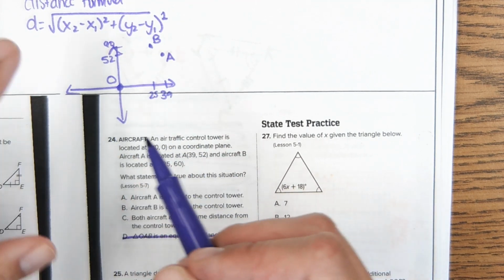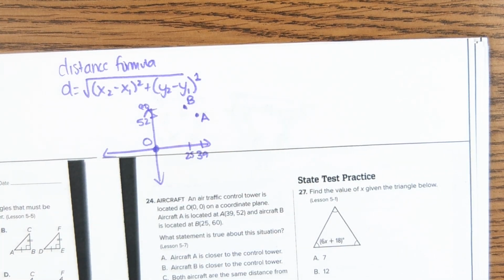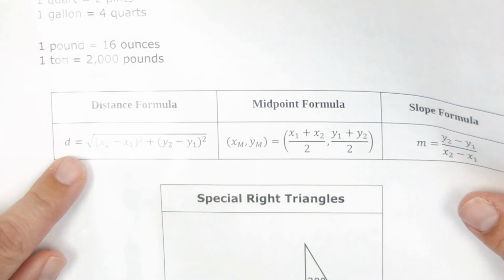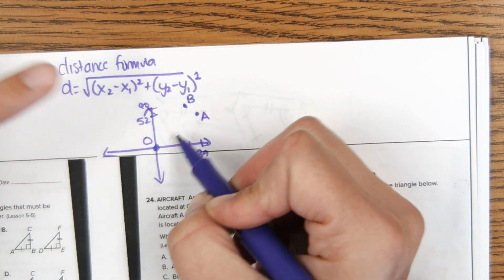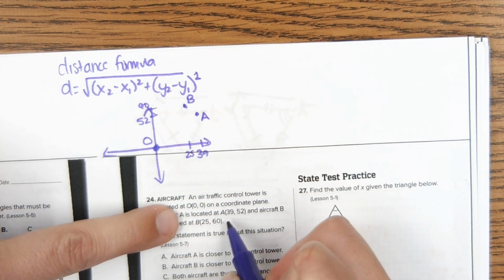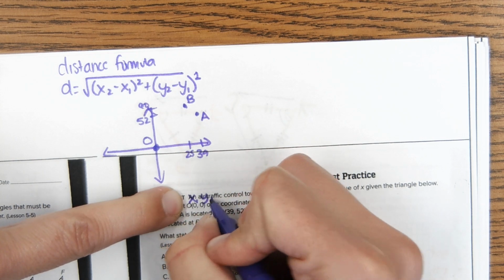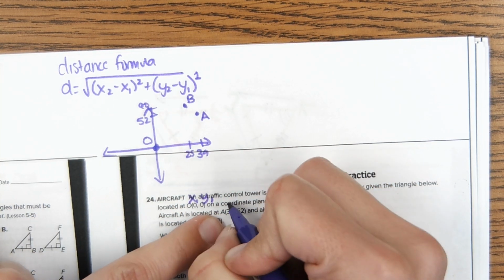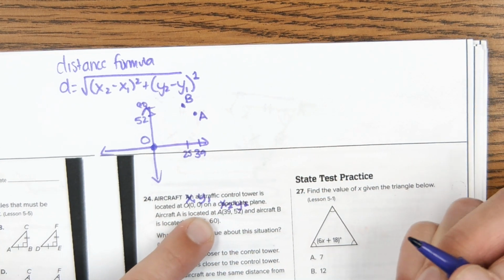Geometry Midterm Review! Module 5 Review Page 340 #24-29 in McGraw Hill Reveal Textbook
Module 5 Review Page 340 #24-29 in McGraw Hill Reveal Textbook| Chapter 5 Triangles and Congruence| High School Geometry| Florida BEST Standards| Midterm Prep Review